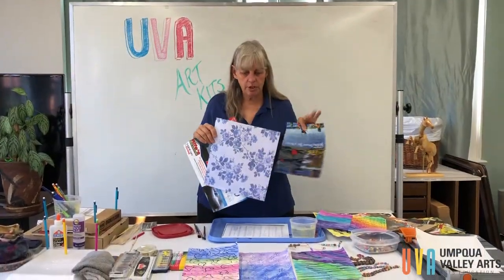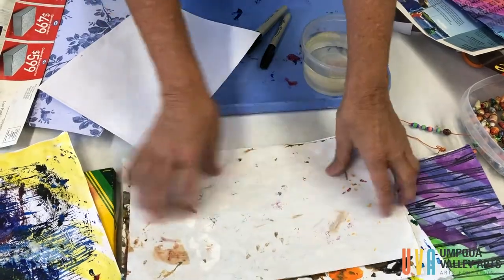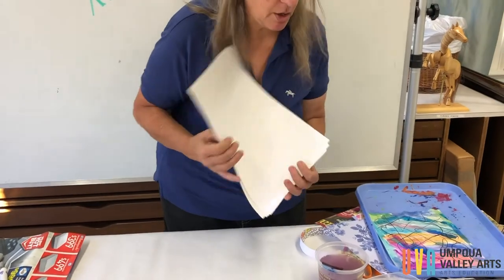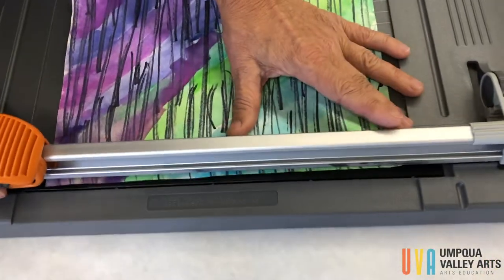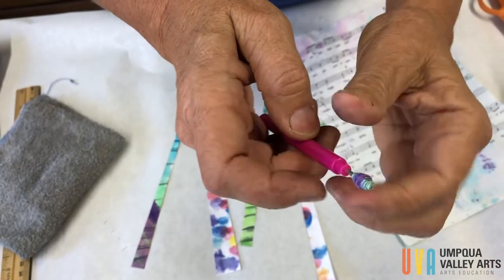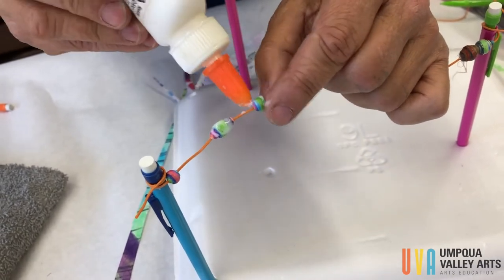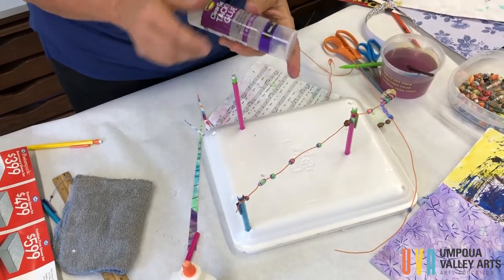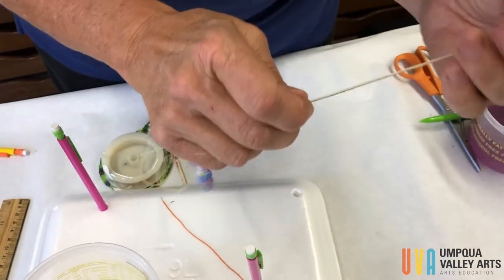ART KIT: Paper Beads